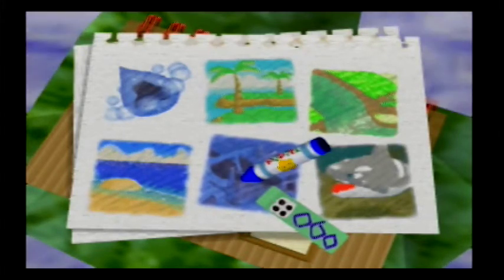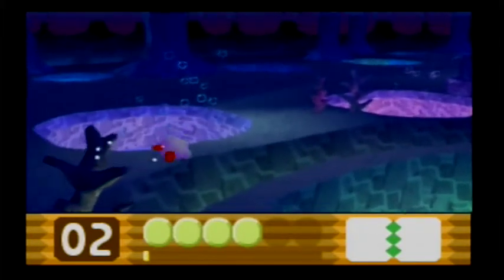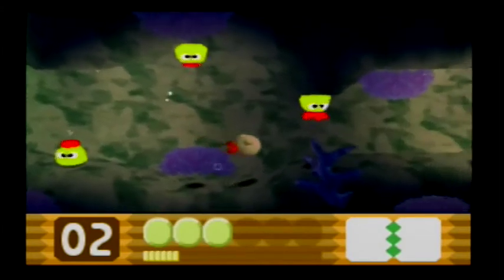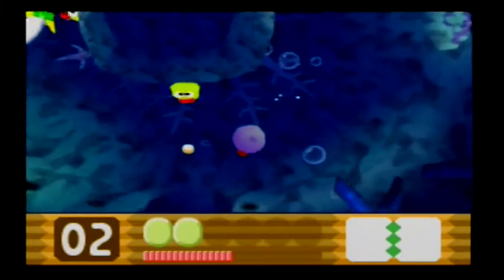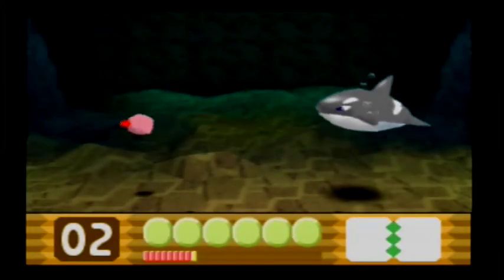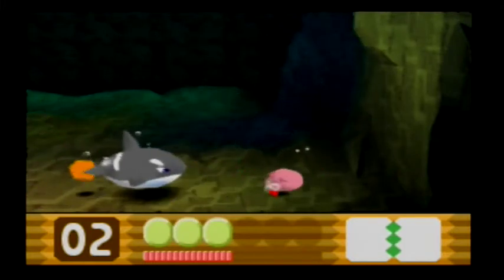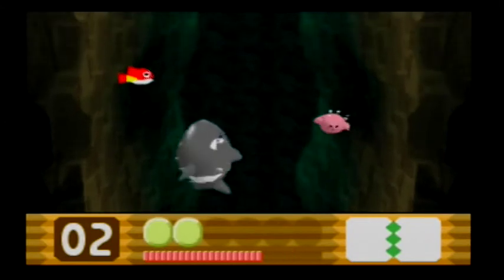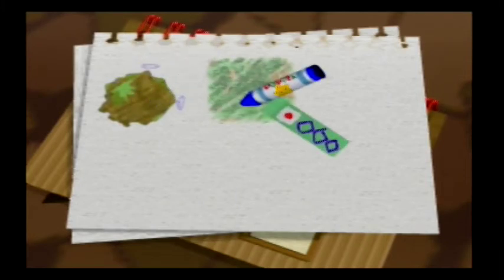Kirby 64 The Crystal Shards N64 part 6 07/07/2013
lets play Kirby 64 the crystal shards for the Nintendo 64, MATURE COMMENTARY original hardware
THE CRYSTAL SHARDS!
Kirby will have to absorb new abilities from his enemies in order to defeat dark matter! as he searches for the lost crystal shards!
- inhale and absorb your enemies abilities!
- six planets, featuring over 25 levels in total!
- uncover fun-filled four player mini games!
lets play letsplay lp part section level stage Kirby king deedee dark matter platformer absorb suck spit entertainment game Nintendo 64 gamecube wii adventure game gaming videogame episode galaxy planet gamer retro classic original 64 bit cartridge console legato logitec headset live commentary voice over mic record sonic donkey kong Mario iconic mascot character fictional character